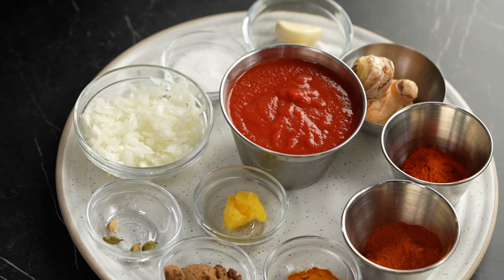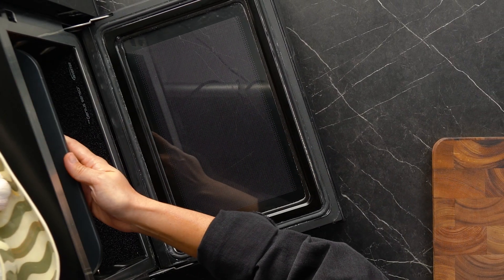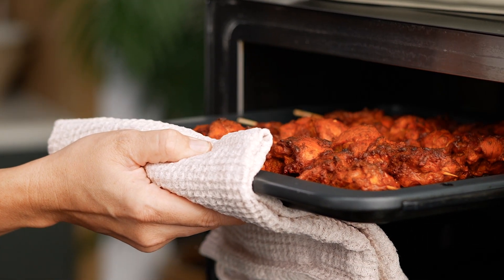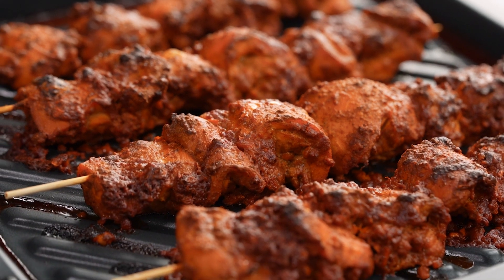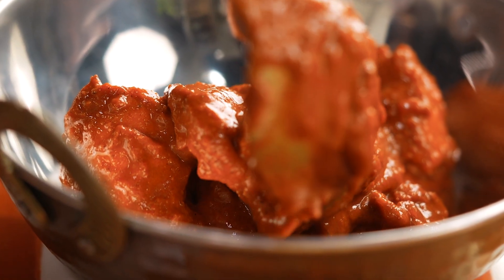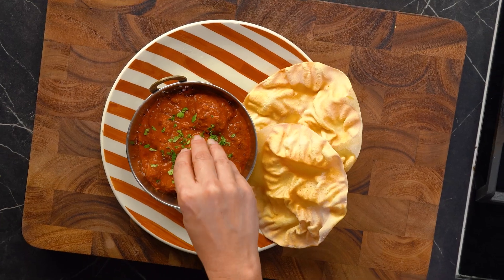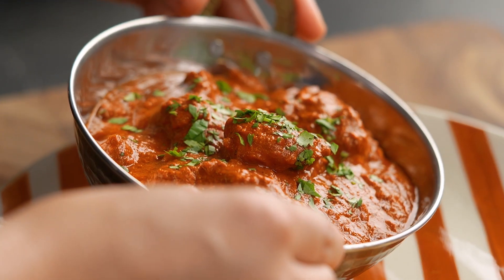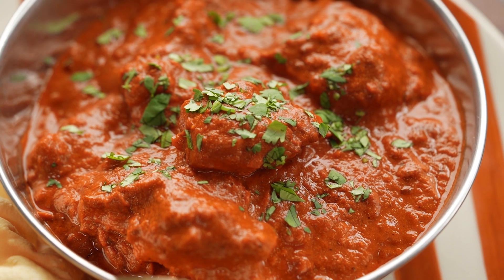Chicken Tikka Masala. From scratch. In a… Panasonic microwave? | The Good Guys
Cooking delicious food has never been so enjoyable and easy with Panasonic microwaves. Discover how to create Chicken Tikka Masala with Panasonic microwaves.